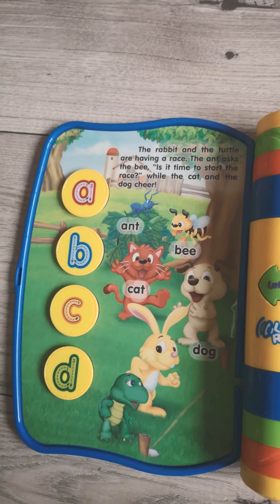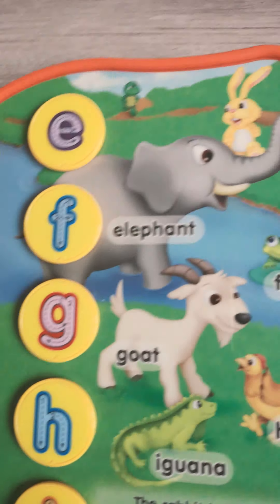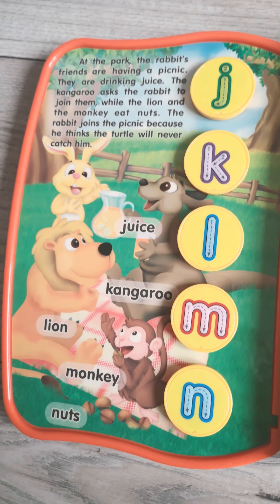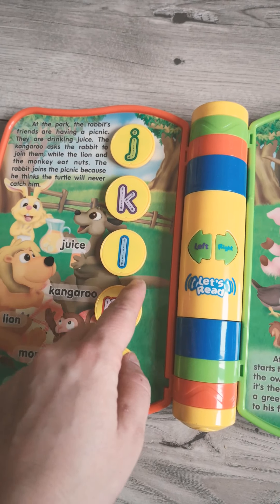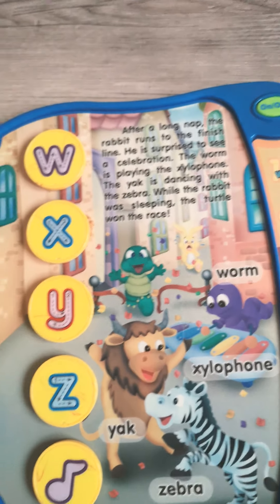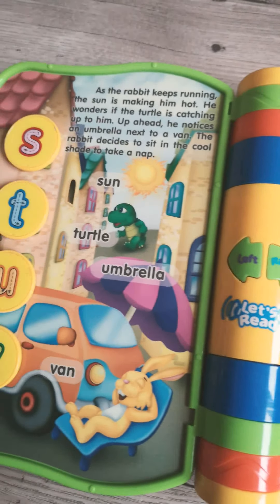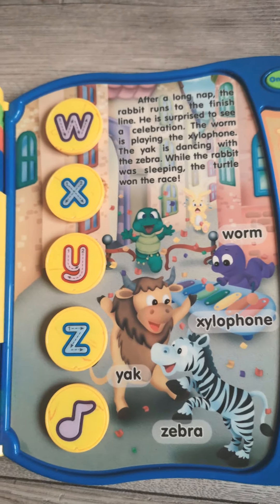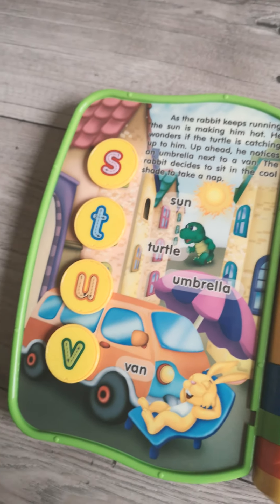Vtech Alphabet Phonics Book, interaktywna książeczka